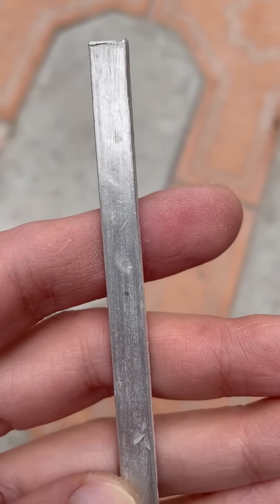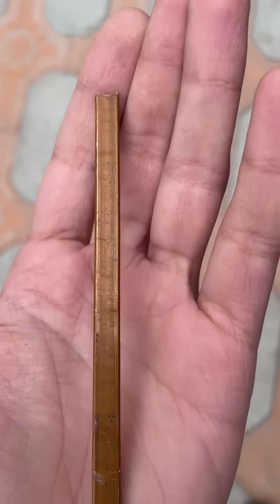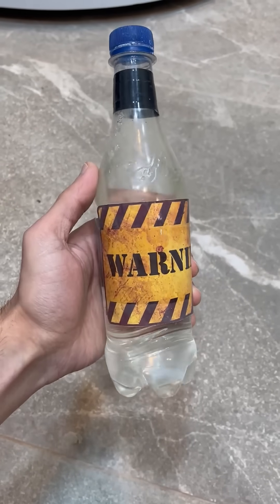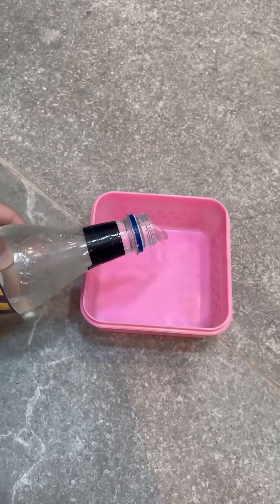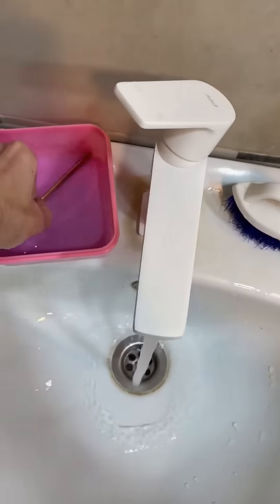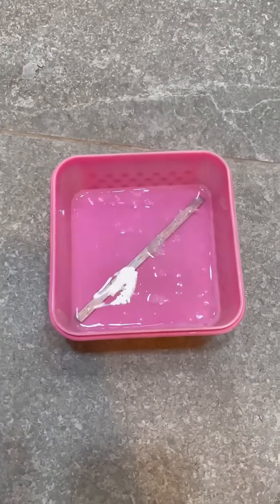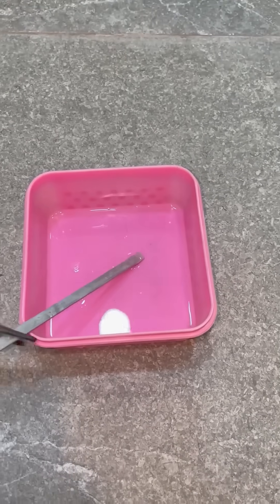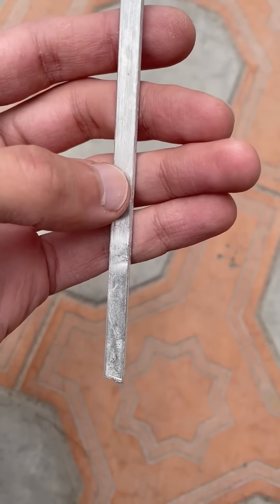How to tin copper products qualitatively